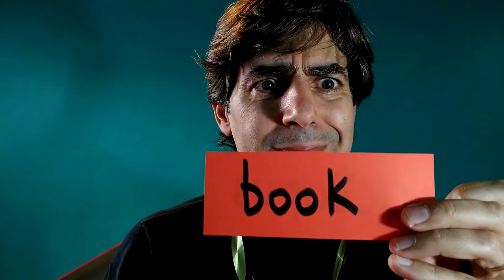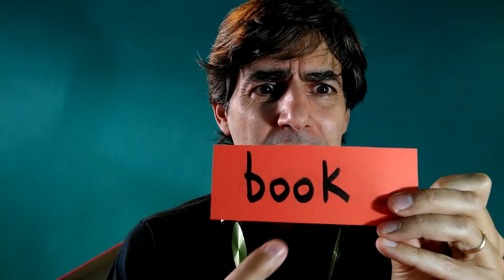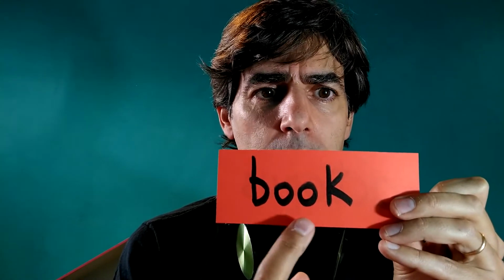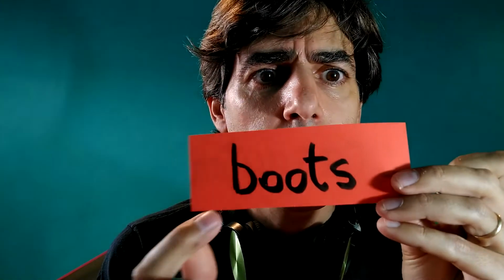Sound O Jolly Phonics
Learn Sound O with Richard